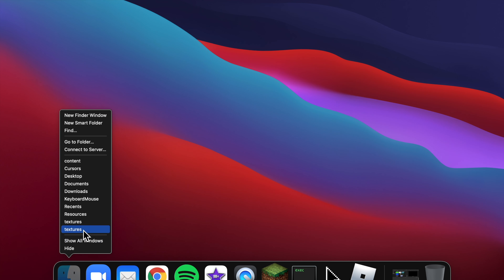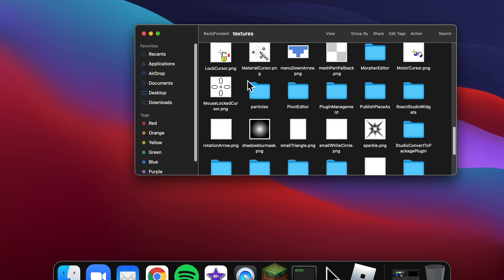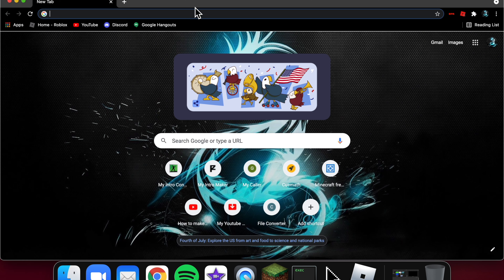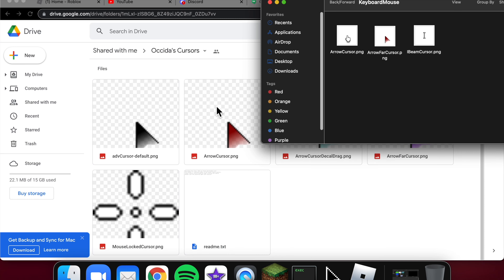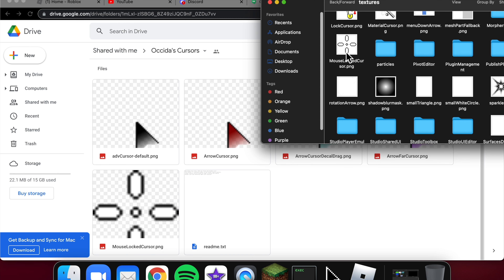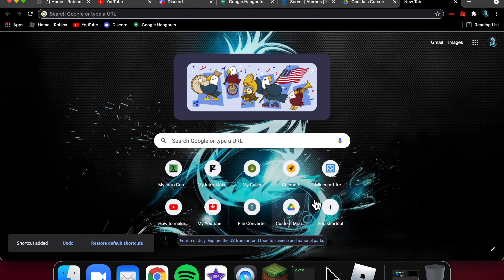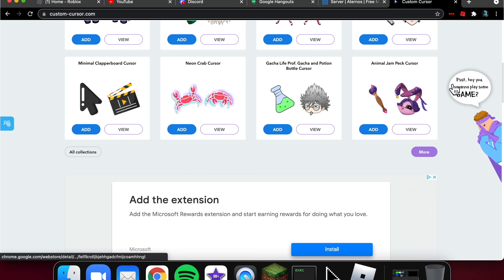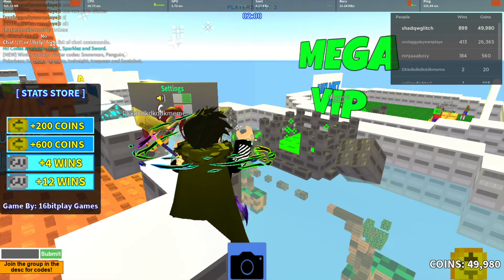How to get custom mouse cursors for roblox!! (READ DESC)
It also works on pc I said what to do on pc also so it works on BOTH pc & mac